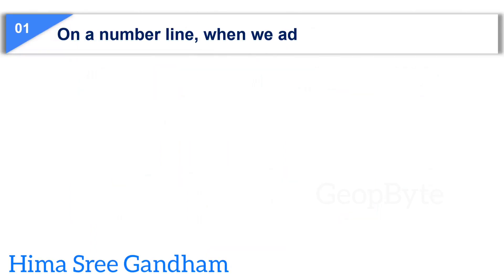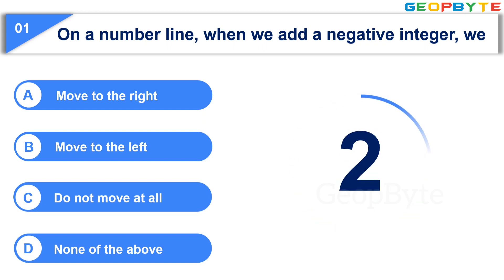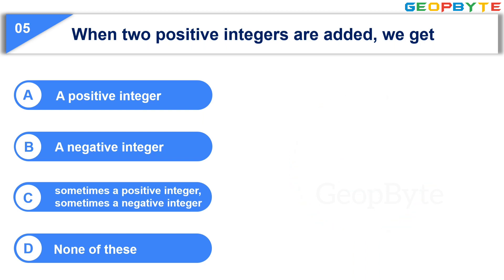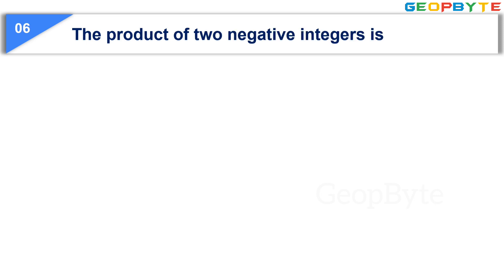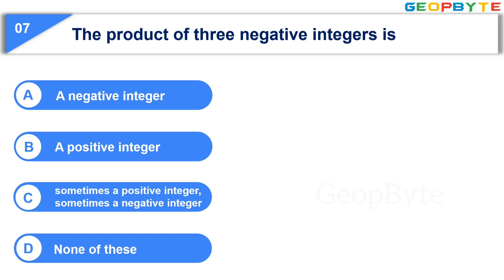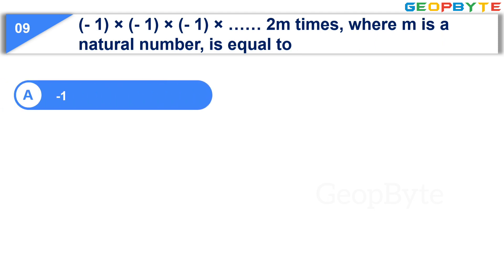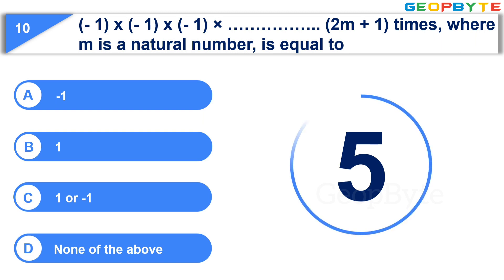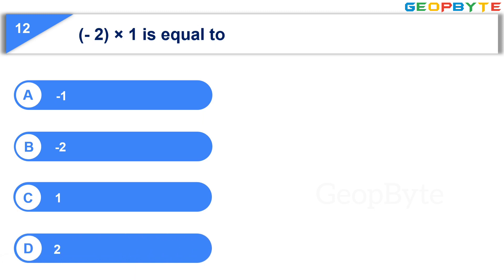Quiz on Class 7 Maths Chapter 1 Integers | @GeopByte | Part 2 | Hima Sree Gandham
MCQ Questions for Class 7 Maths Chapter 1 Integers with Answers.

Timestamps:

00:00 Intro
00:21 On a number line, when we add a negative integer, we
01:09 On a number line, when we subtract a negative integer, we
01:59 On a number line, when we subtract a positive integer, we
02:50 The integer whose product with (- 1) is
03:36 When two positive integers are added, we get
04:28 The product of two negative integers is
05:19 The product of three negative integers is
06:11 (- 1) × (- 1) × (- 1) × …… 5 times is equal to
07:04 (- 1) × (- 1) × (- 1) × …… 2m times, where m is a natural number, is equal to
07:59 (- 1) x (- 1) x (- 1) × ….. (2m + 1) times, where m is a natural number, is equal to
08:57 10 × (- 20) is equal to
09:45 (- 2) × 1 is equal to
10:29 1 × 6 is equal to
11:10 4 × (- 1) is equal to
11:54 (- 10) × 0 × (- 15) is equal to
12:42 Outro